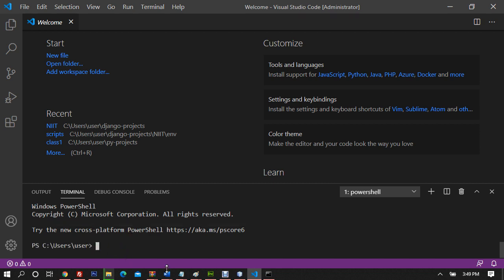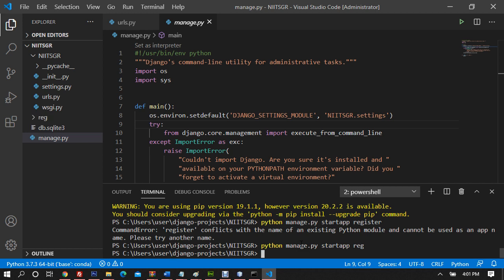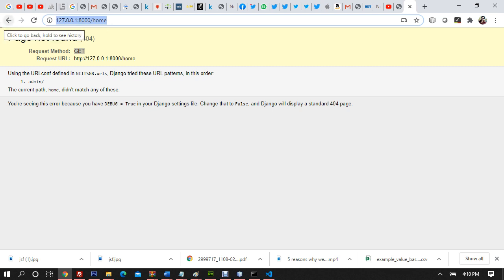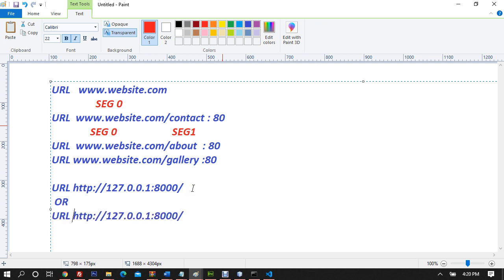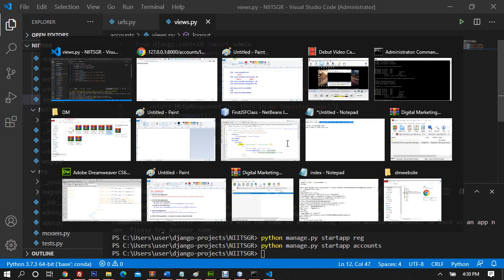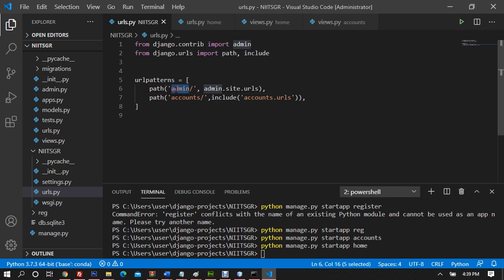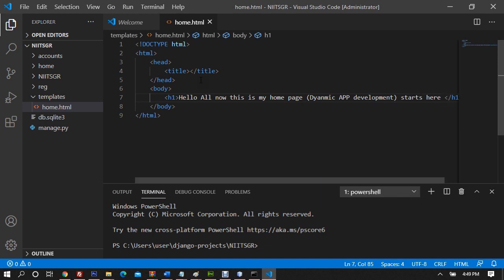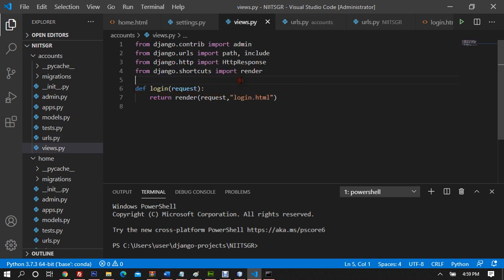Django and python. Full web development course Dynamic web pages & using Django templates(Video 3)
Django's template language is designed to strike a balance between power and ease. It's designed to feel comfortable to those used to working with HTML. If you have any exposure to other text-based template languages, such as Smarty or Jinja2, you should feel right at home with Django's templates.

Learn Python Django framework with this full course. Django is an extremely popular and fully featured server-side web framework, written in Python. Django allows you to quickly create web applications.

Django is a Python-based free and open-source web framework that follows the model-view-controller architectural pattern. It is maintained by the Django Software Foundation, an American independent organization..